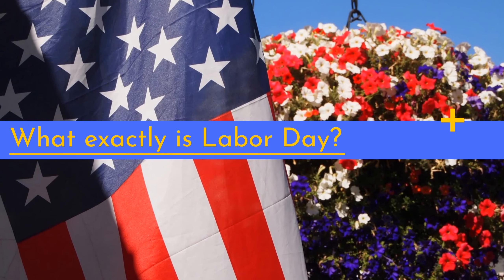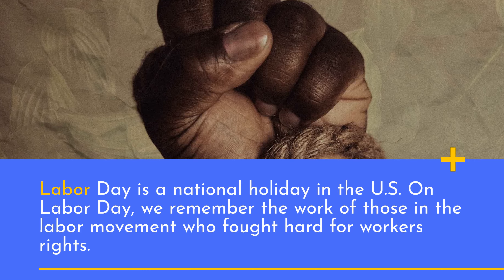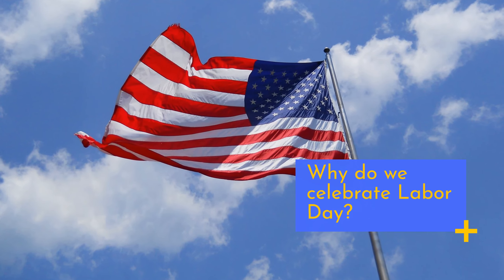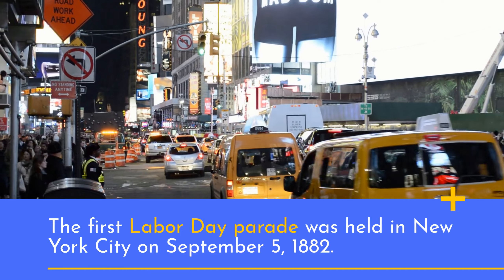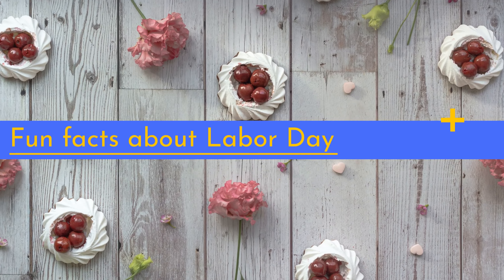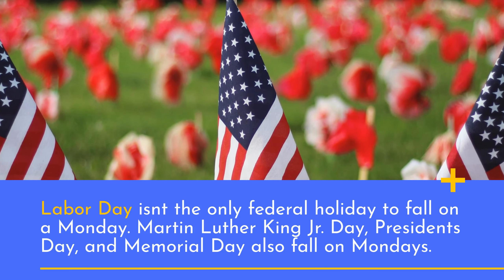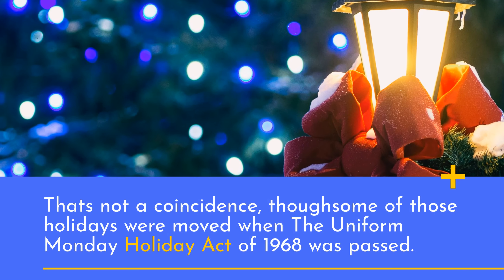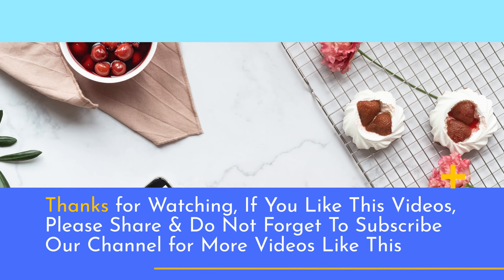When Is Labor Day 2023?, Labor Day History and Origins Explained